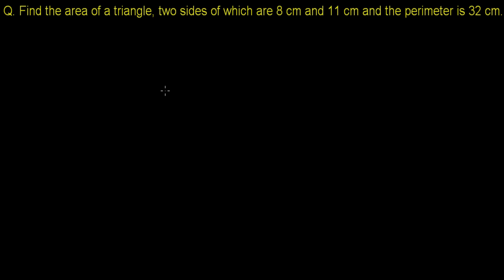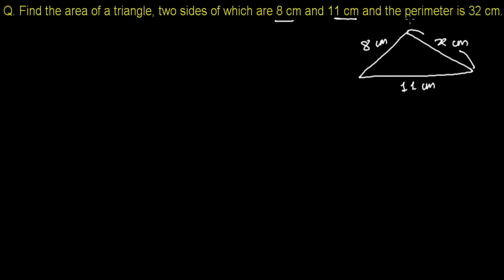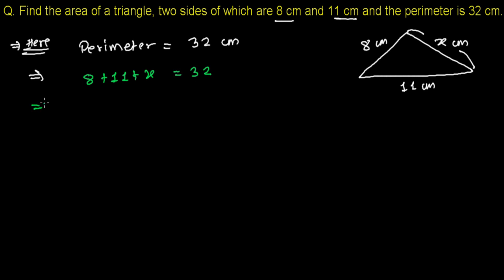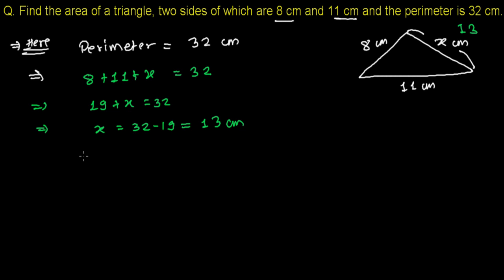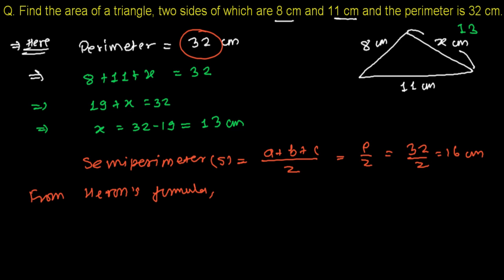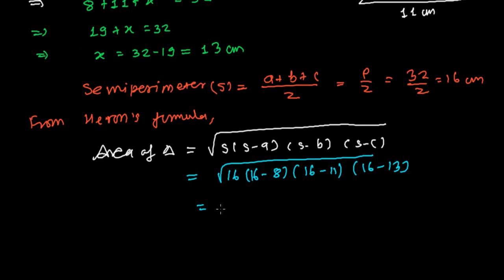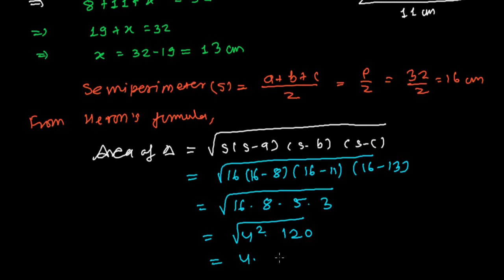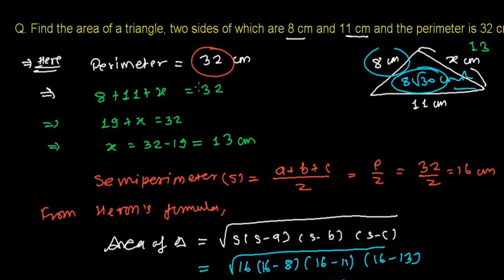Heron's Formula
Heron's Formula to find the area of the triangle - there are many methods to find the area of the triangle. Generally we find the area of the triangle if we know the base and the height of the triangle by using the very well known formula for finding area of the triangle that is 1/2 base times height. Now, imagine if we don't know the height of the triangle and neither we know any angle so that we can use trigonometric method to find the are of the triangle.
Now in such time, we use Heron'f formula to find the area of the triangle. To use Heron's Formula we must know all  the three sides of the triangle . It does not matter which type of the triangle we do have- just we need the sides length of the triangle to find area of the triangle using Heron's formula
Here is the heron's formula,

Area of the Triangle = Square root of ( s. (s-a)(s-b)(s-c)

here a, b & c are the respective sides of the triangle while s = semi perimeter of the triangle.

I hope you get good concept to find the area of the triangle using Heron's Formula in geometry math.